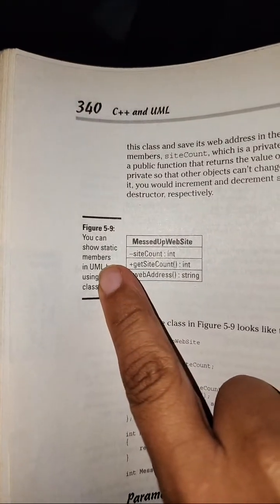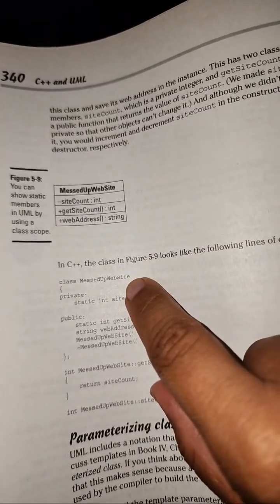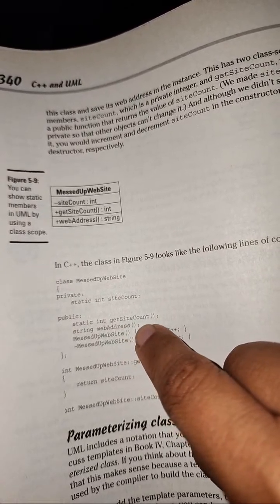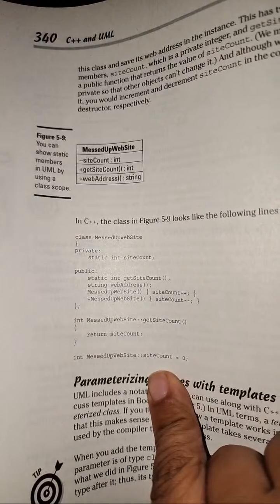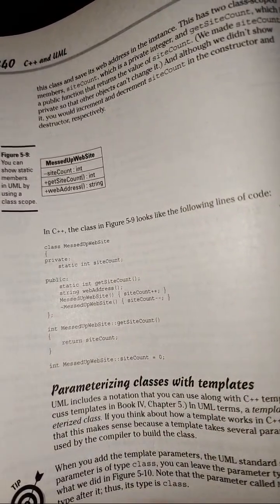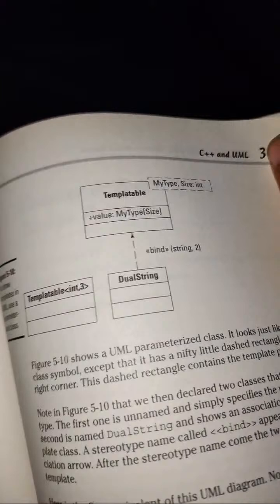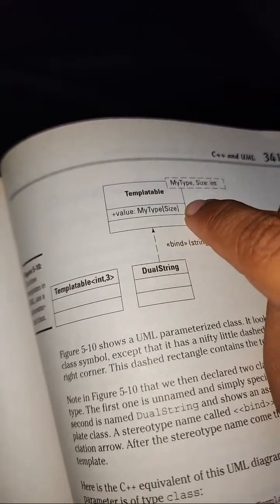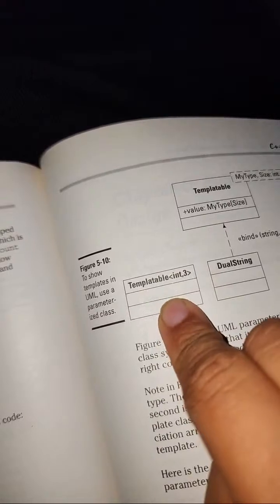Becky828 is live reading C++ All-In-One ForDummies!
I had a fun time trying out my new suprise light with TikTok. Now, I'm ready to get some more progress in on Book II Chapter 5.